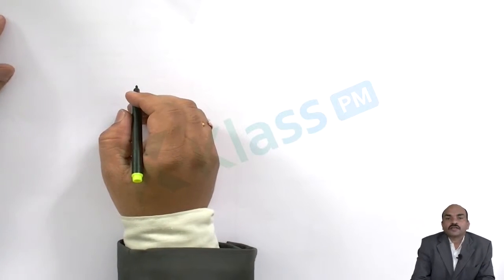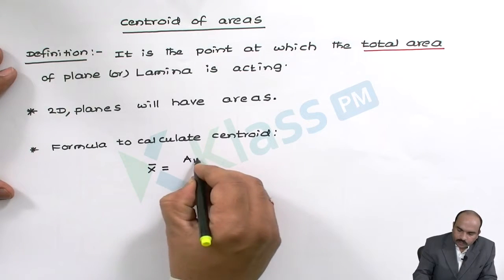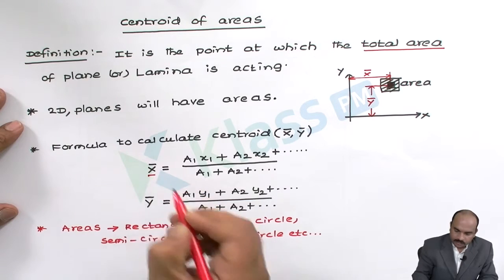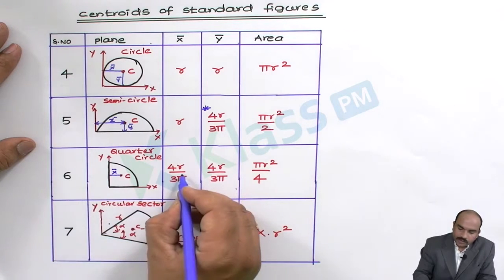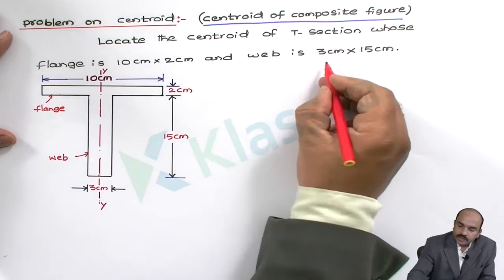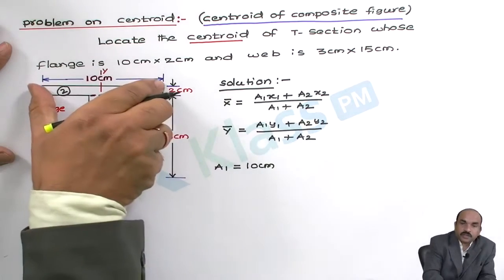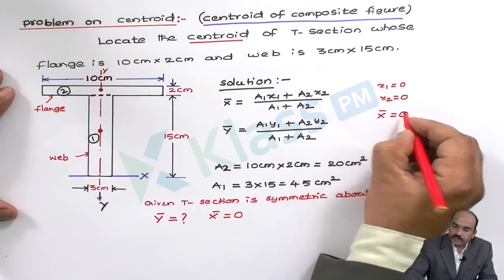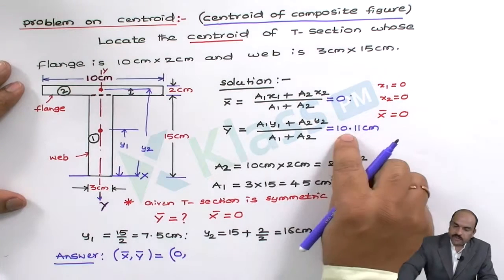Centroid of Area and its Standard Figure - Unit - 2| Engineering Mechanics | BTech | KlassPM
Centroid of Area and its Standard Figure in Engineering Mechanics